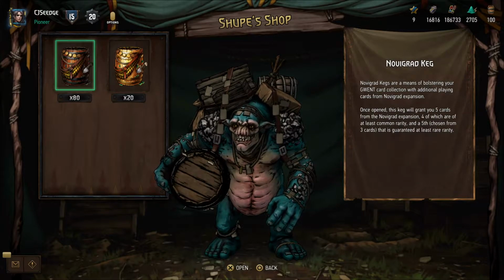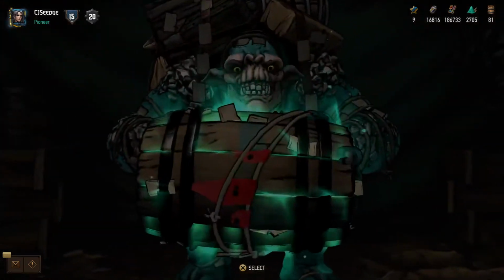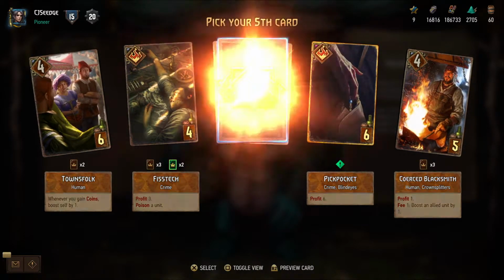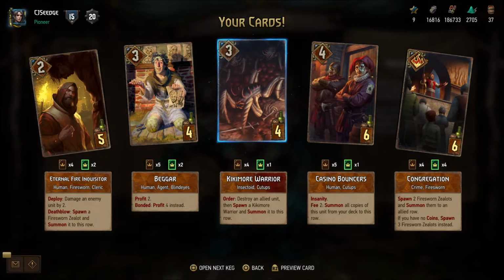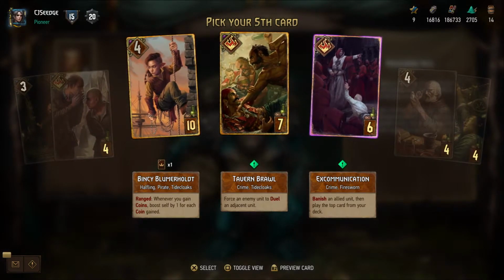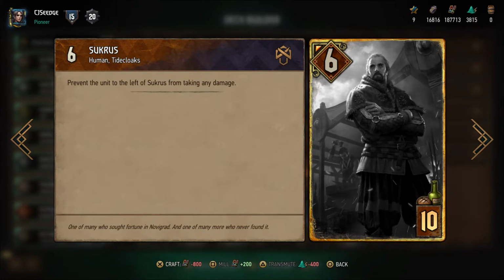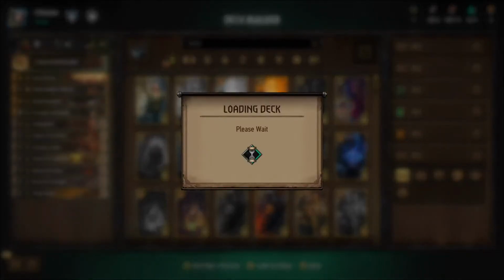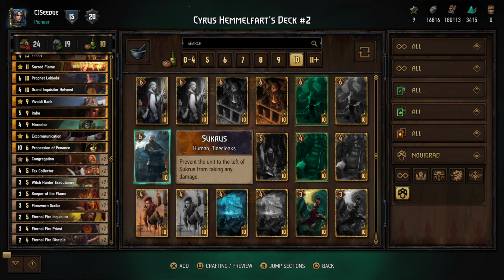Gwent: Novigrad: Opening A Hundred Kegs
Human make smash smash.